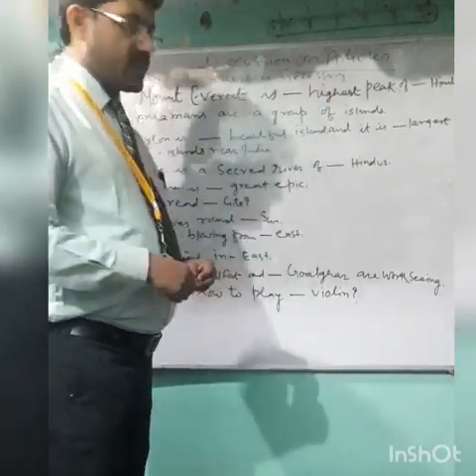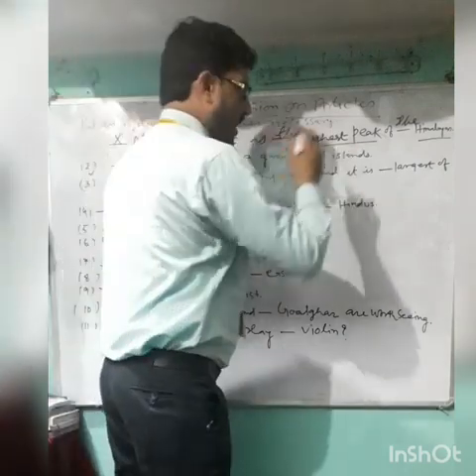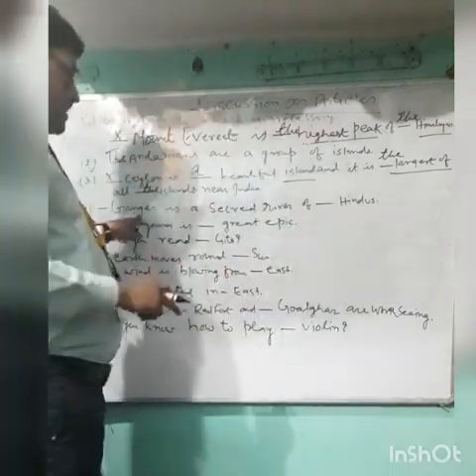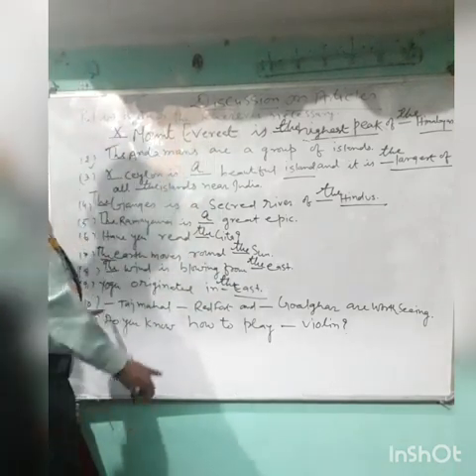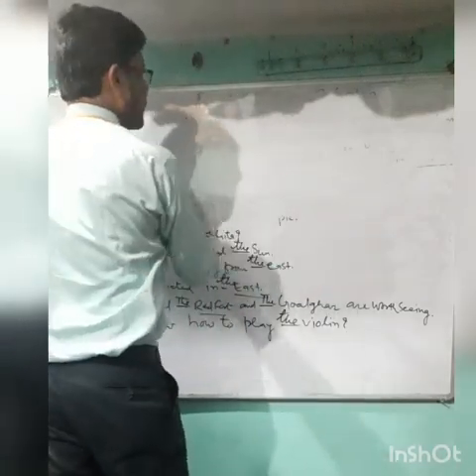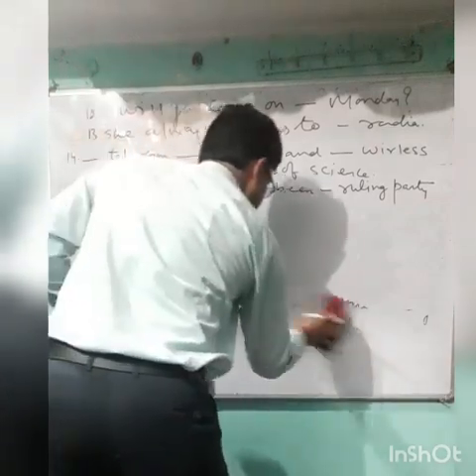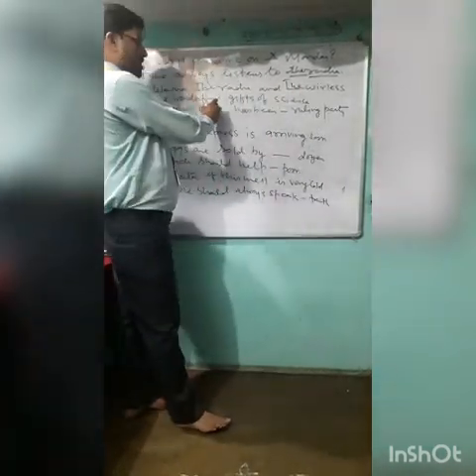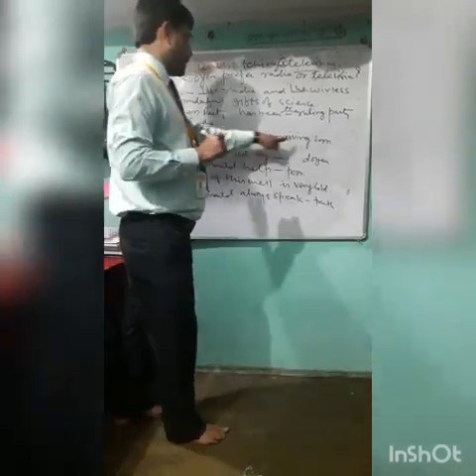Discussion on Articles